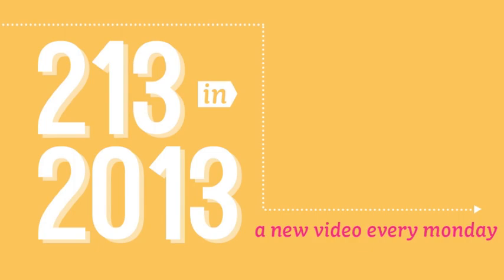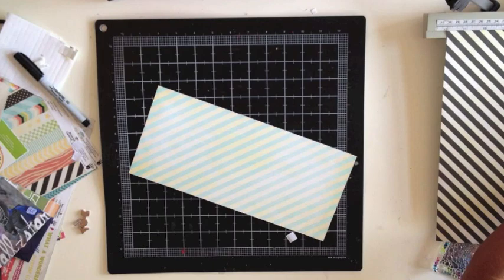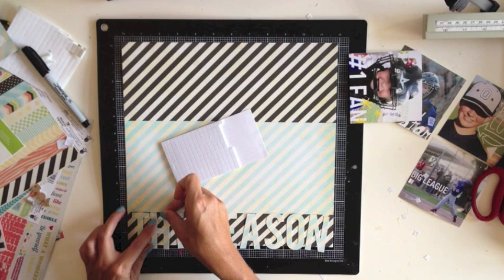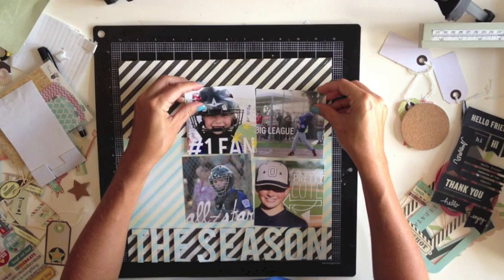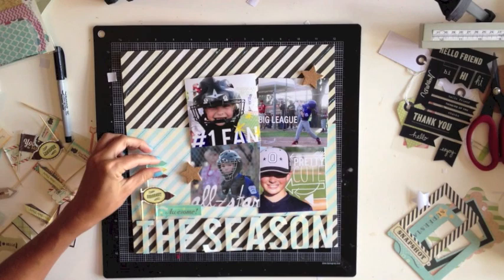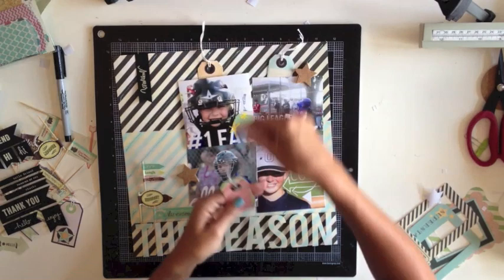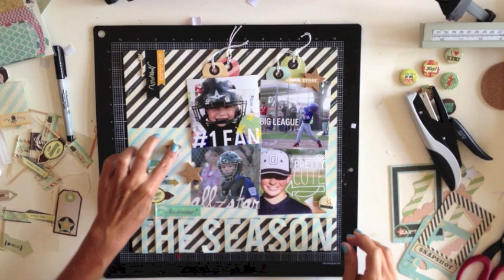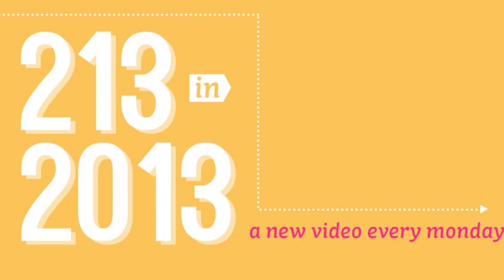213 in 2013 with Shannon Tidwell: "The Season" (Two Peas in a Bucket)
brings you the newest video in the 213 in 2013 series. This is a new weekly video series from a team of Garden Girls. Each week they'll have a new set of prompts to inspire your next project. By the end of the year you will have a list of 213 inspirational ideas!

This week Shannon creates a layout from start to finish while giving you five creative prompts to work with. This layout features 4 photos, flags, cork, and diagonal stripes!